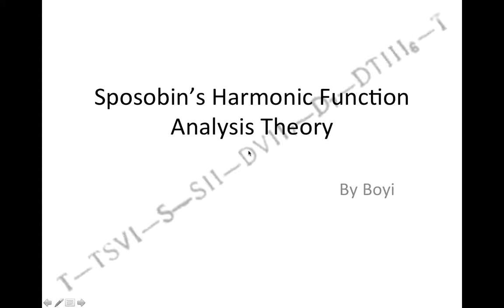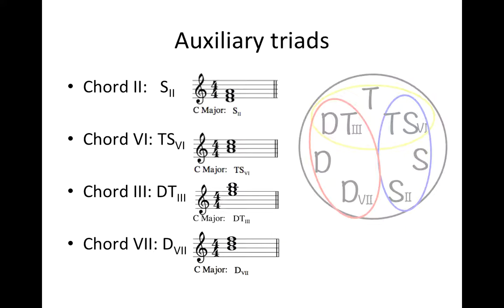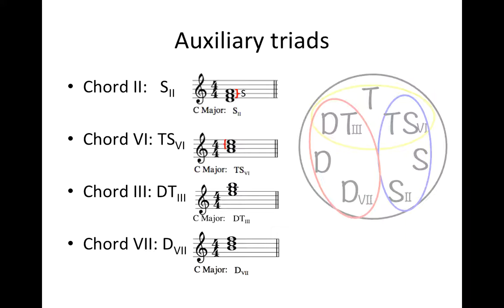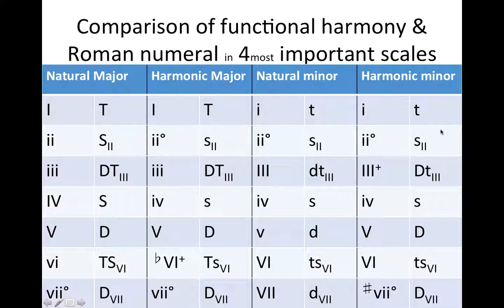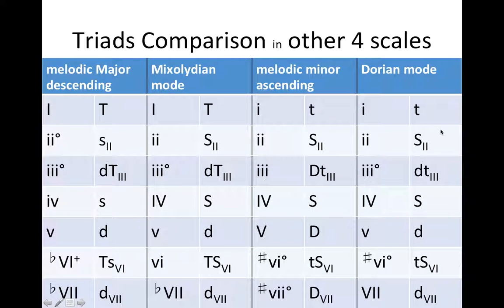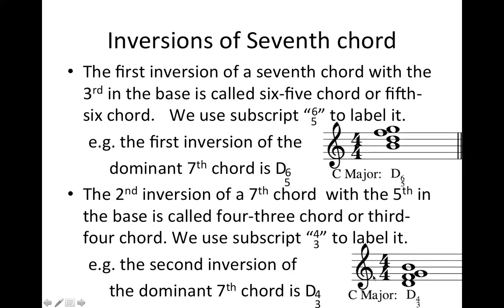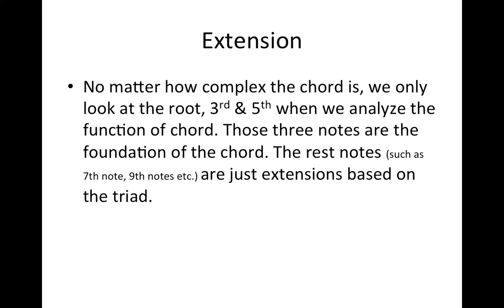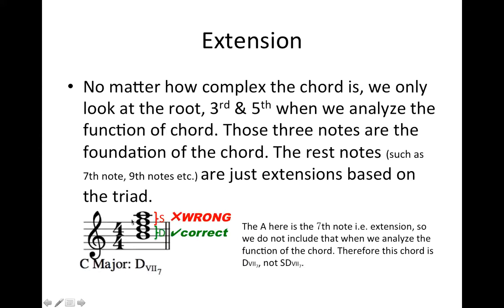Sposobin’s Harmonic Function Analysis Theory 【preparation for Study of Negative Harmony】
Igor Vladimirovich Sposobin's Harmonic Analysis Theory is commonly used in China and Russia. This theory analysis all chords into three categories - tonic, subdominant and dominant. This theory can be a great tool when we study negative harmony.

The Chinese translation of the book (斯波索宾《和声学教程》) can be found

The Portuguese translation of the first half of the book (Manual de Harmonia de Igor Vladimirovitch Spossobin) can be found